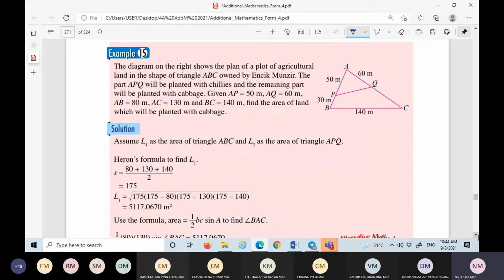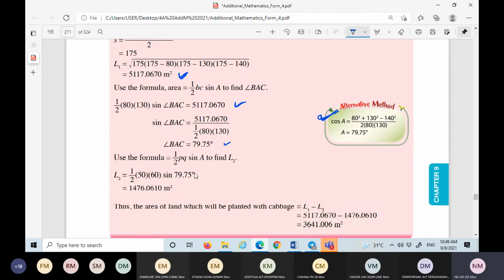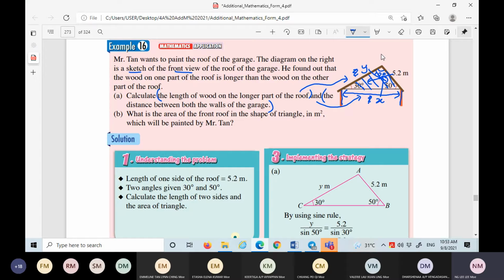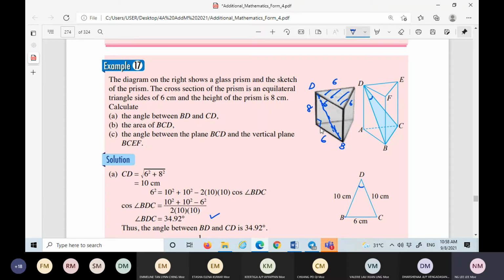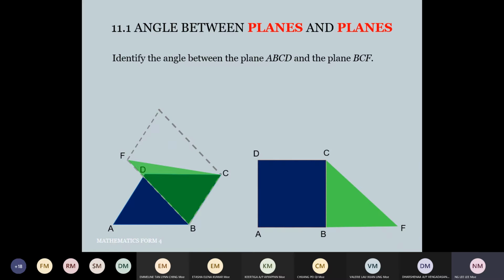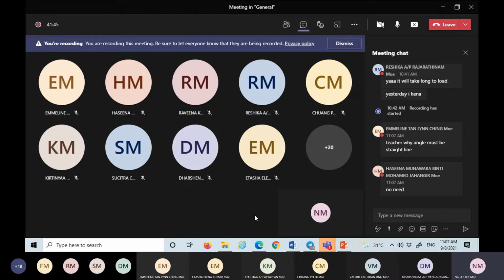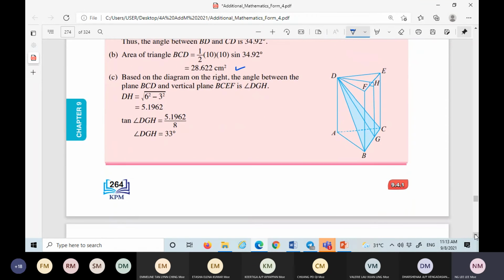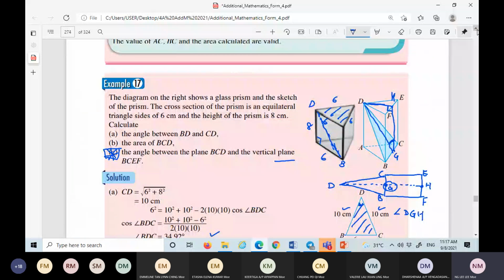20210908 KSSM Additional Mathematics Form 4: Solution of Triangles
Solving problems involving areas of triangles